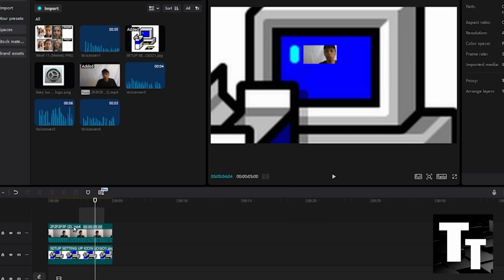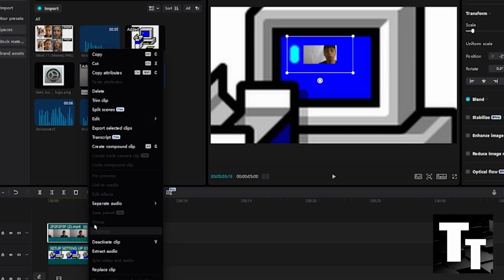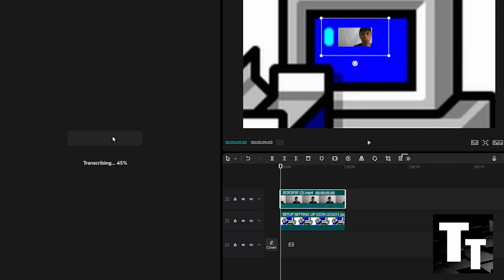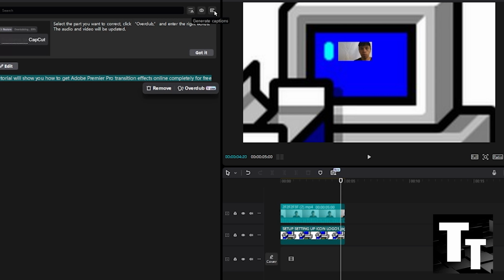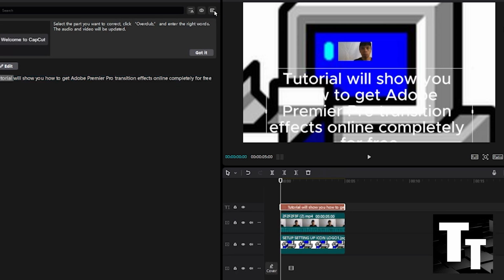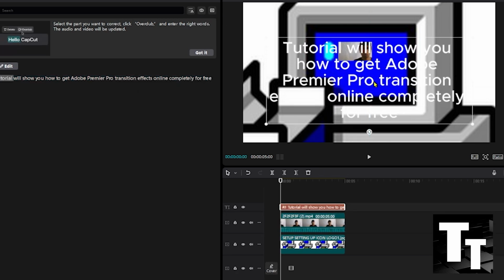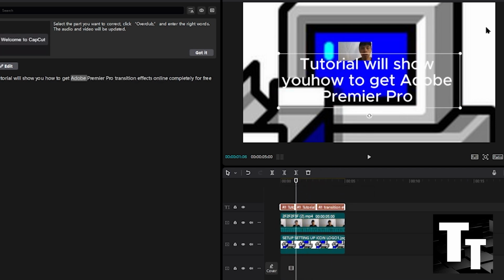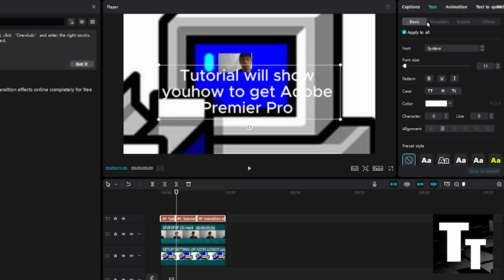Text To Speech In Capcut For Windows (2025)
This free online education tutorial we'll help you on how to successfully add or find the free text to speech icon or setting/feature in Capcut for windows in less than 60 seconds. Simply, if you've wondered if its possible to add a text to speech to your photo or video clips/footage in the video editing CapCut pc timeline for windows, mac, laptop, computer, pc and other technology smartphone devices then look no further and enjoy the tutorial!